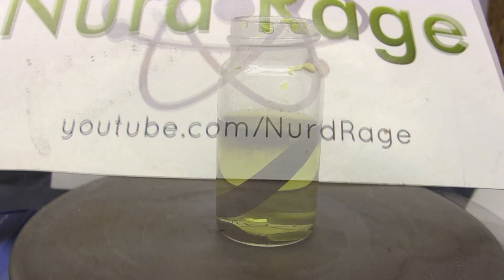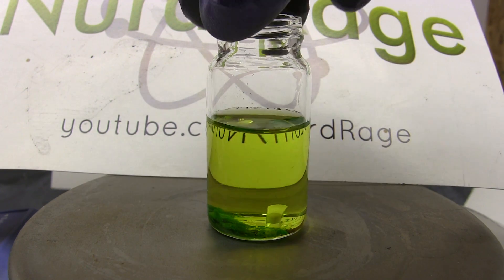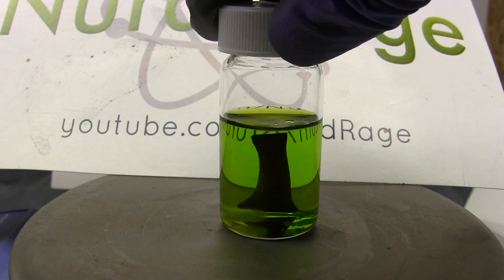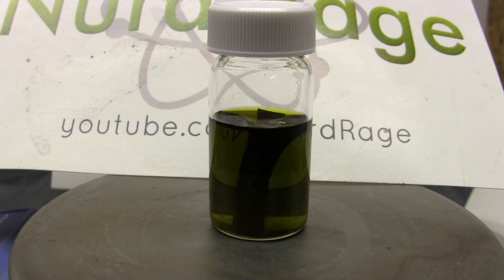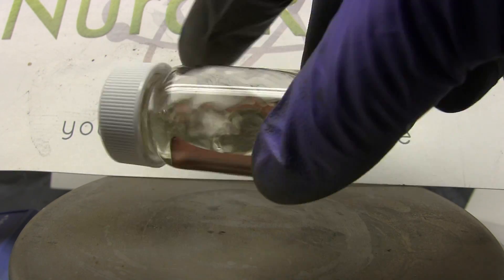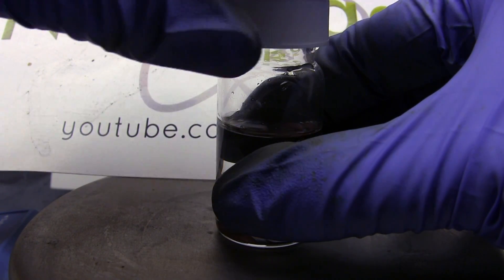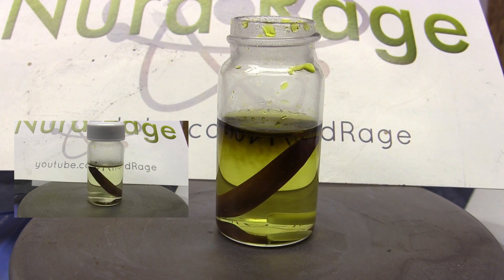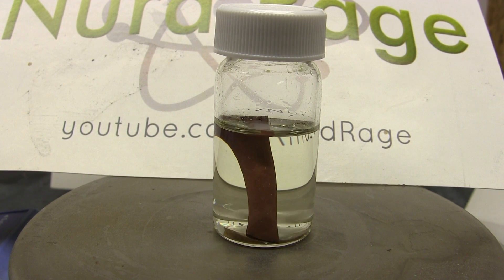Make an Air Sensitive Solution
In this video we make a chemical solution that changes color when exposed to air and reverses when sealed away from air.

In a vial about 20 mL in volume. Add 200 mg of copper chloride, 10 mL of hydrochloric acid (20% or higher in concentration) and 2 g copper metal. Seal the vial and let it sit overnight. It helps to include a stir bar and stir the solution overnight.

What's happening is the copper metal is reacting with the copper (II) chloride in solution to produce copper (I) chloride. This reaction is called comproportionation where the same substance in two different oxidation states react to form a single substance of intermediate oxidation.

Eventually the solution will go clear as all the copper (II) ions are converted to colorless copper (I) chloride.

To observe the air sensitive reaction, simply open the cap and let the solution sit on air. Oxygen in the air will react with the copper (I) ions to convert them to copper (II) ions which are green in hydrochloric acid.